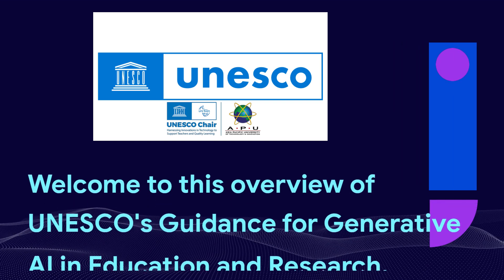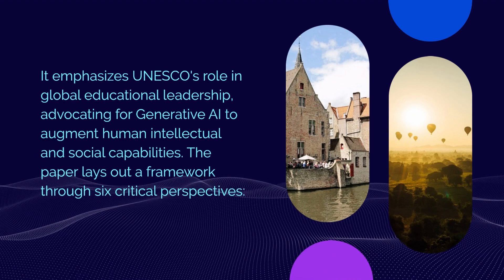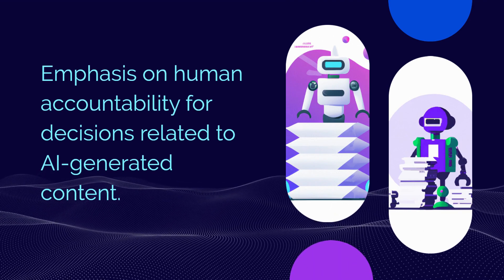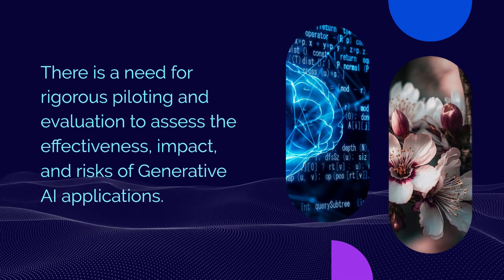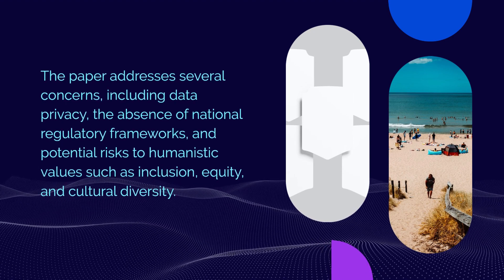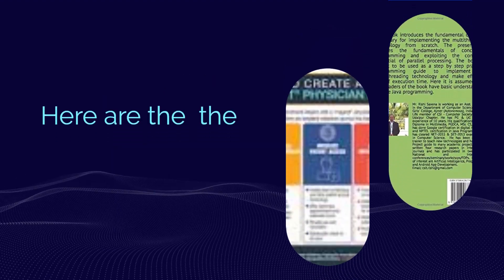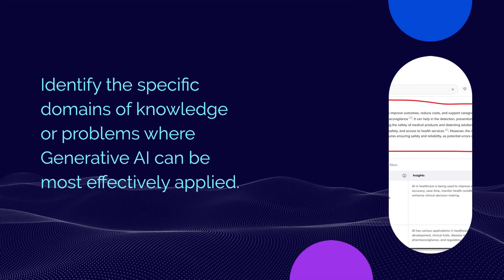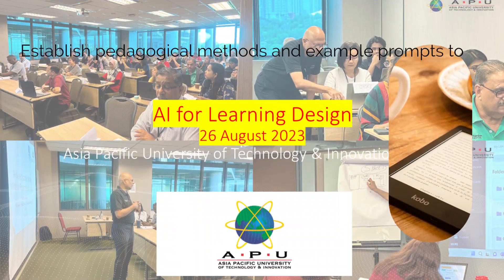UNESCO Guidance for generative AI in education and research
UNESCO Guidance for Generative AI in Education and Research | Ethics, Innovation & Inclusion

UNESCO’s latest guidelines provide a strategic and ethical roadmap for integrating Generative AI into classrooms, universities, and research environments.

In this video, we explore how these global recommendations are shaping the future of learning—ensuring AI is used responsibly, inclusively, and with purpose. Whether you're an educator, policymaker, or student, these insights offer practical steps to harness AI's potential without compromising equity, human rights, or academic integrity.

🌍 Let’s build an educational future that’s innovative and ethical.

📌 What You'll Learn:
– Key principles of UNESCO’s GenAI guidance
– How AI can support inclusive and equitable learning
– Responsible implementation strategies
– Implications for researchers and institutions